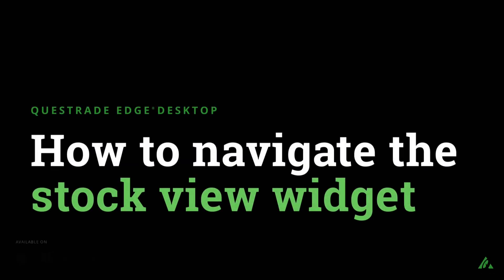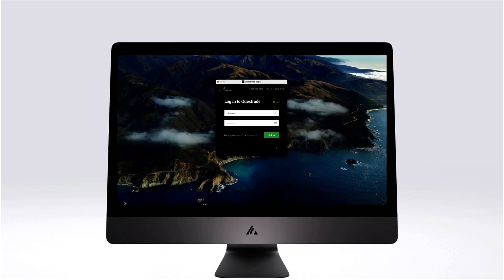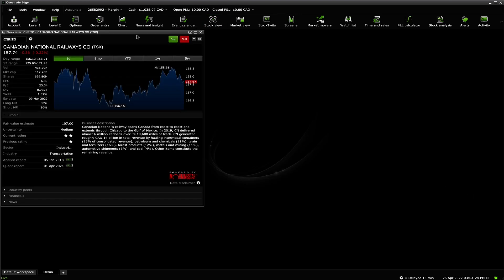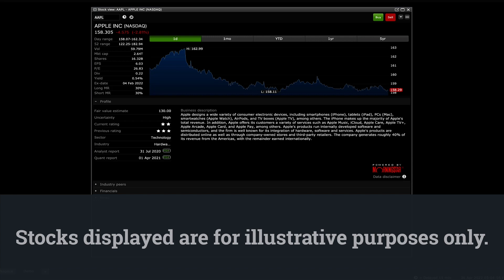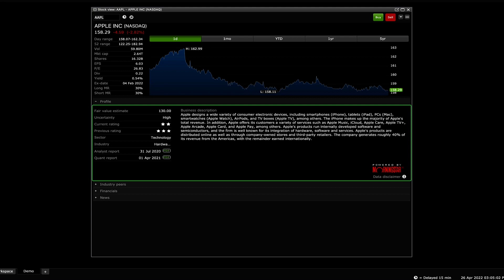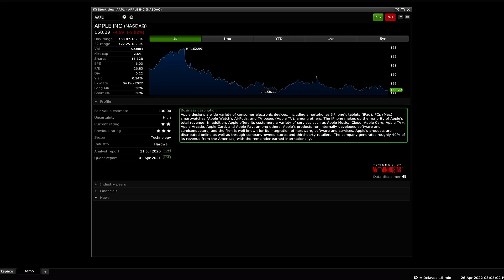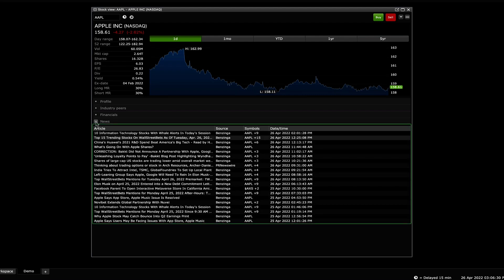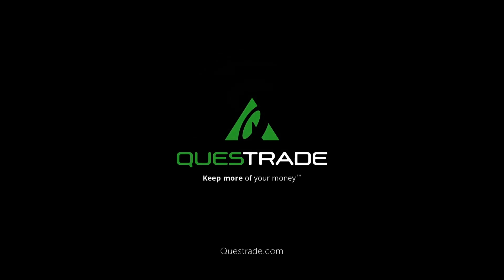Stock view widget | Questrade Edge Desktop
In this video, we'll give you a step-by-step walkthrough of the Stock view widget in your Questrade Edge Desktop app.